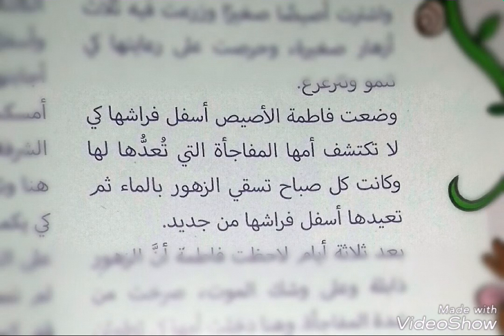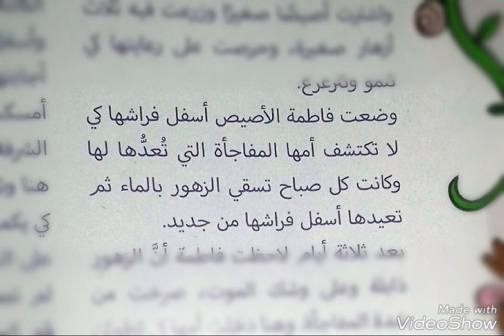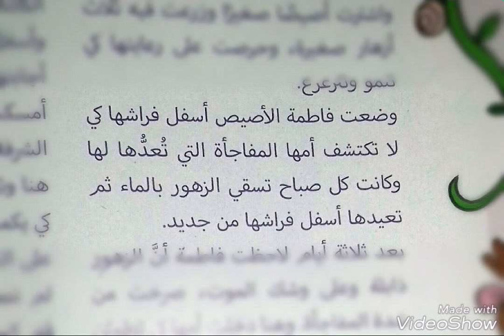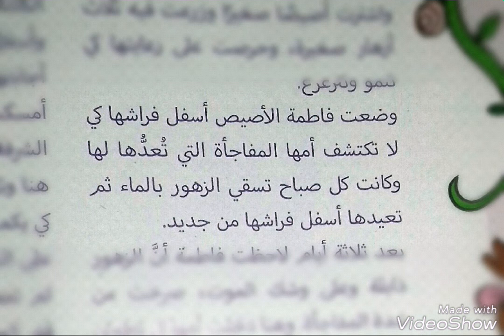Learn Arabic with a story | زهور فاطمة ٢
وَضَعَت she put(past tense verb)
فاطمة Fatema (subject position)
الأصيص the flowerpot
أسفل under

فراشها her bed
= فراش+ها bed+possessive pronoun

كي so that
 لا no/not
=كيلا sometimes it's written attached

تكتشف she discovers(present tense verb)

أمها her mother (the subject)
= أم+ها mother+possessive pronoun

المفاجأة the surprise
التي which
تعدها she prepares it
=تعد+ها verb+ object pronoun refering to the flowers

لها for her
=ل+ها for+object pronoun refering to her mother

و and
كانت  she was (pas tense verb)
كل every/each/all
صباح morning
تسقي she irrigates(present tense verb)
الزهور the flowers

بالماء with water
=ب+الماء with+water

ثم then
تعيدها she returns it
=تعيد+ها verb+object pronoun
أسفل under
فراشها her bed
من جديد again

Copyrights belong to Majid Magazine.